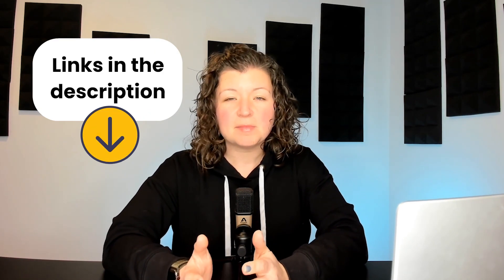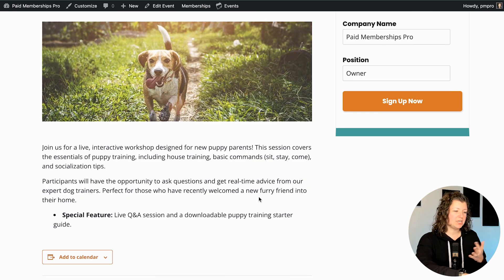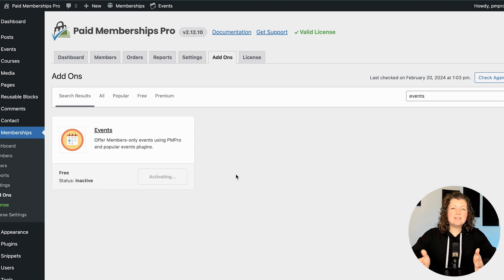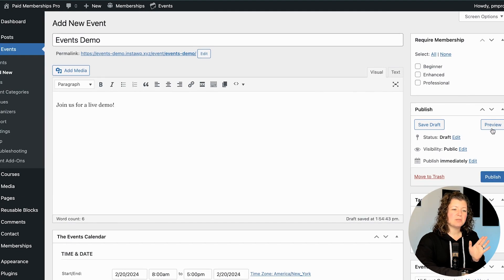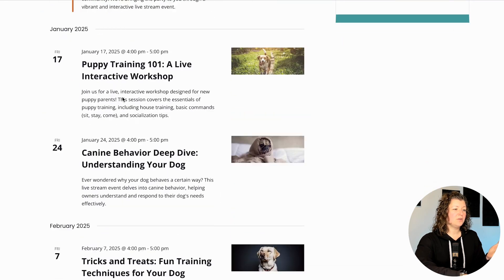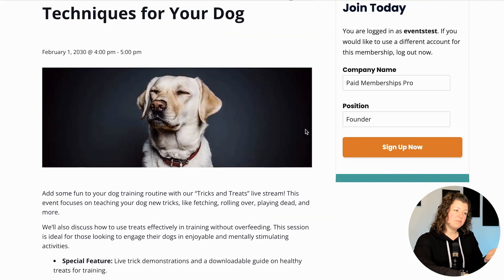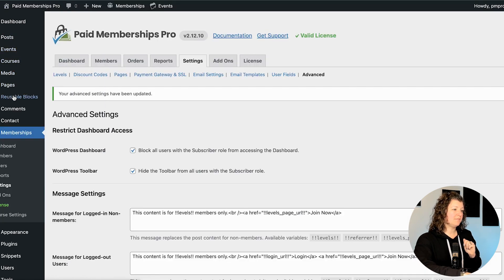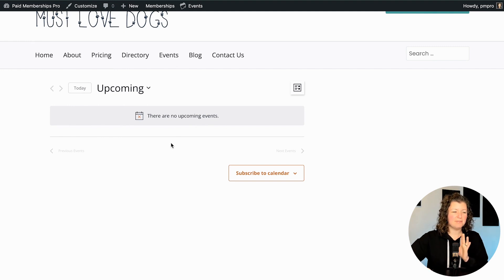Offer Members-Only Events With The Events Calendar and Paid Memberships Pro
Are you part of an association, community, or an expert delivering live training online? Discover how to elevate your membership site with exclusive events that cater only to your members. In this comprehensive tutorial, we'll guide you through the seamless integration of The Events Calendar and Paid Memberships Pro to create a vibrant, members-only experience on your WordPress site.

👍 Like this video if you find it helpful and share it with others who might benefit from creating a more engaged and exclusive online community.

= Jump to: =
00:00 Introduction
00:27 Getting Started with The Events Calendar
00:51 Diving Deep into Events as Custom Post Types
01:15 Exploring Event Listing and Advanced Ticketing Options
01:48 Installation of the Membership Add On
02:46 Crafting and Restricting Your First Members-Only Event
03:49 Member vs. Non-Member Viewing Experience
04:18 A Walkthrough of the New Member Checkout Process
05:22 Tailoring Non-Member Experiences & Advanced Customization
07:14 Conclusion

= Useful Links =
Events for Members Only Add On Documentation

About Excerpts and Using the “Read More” Block for Posts and Pages